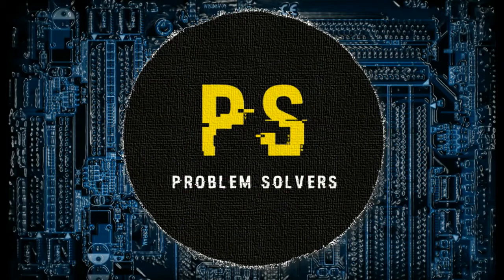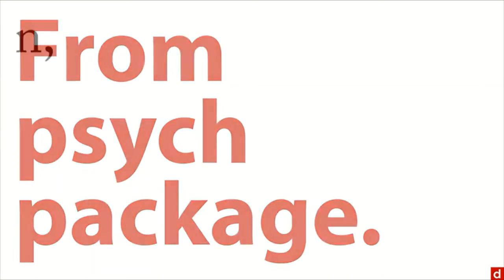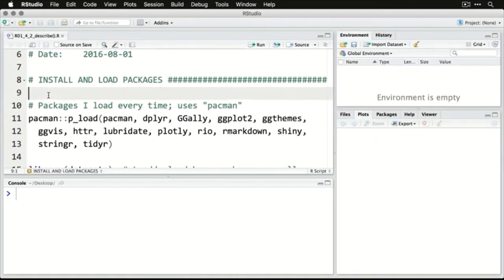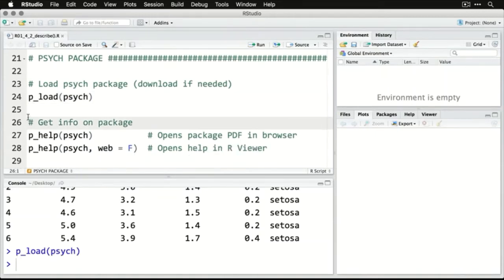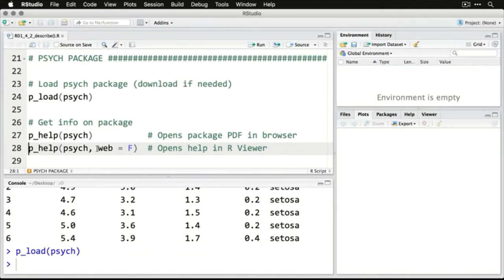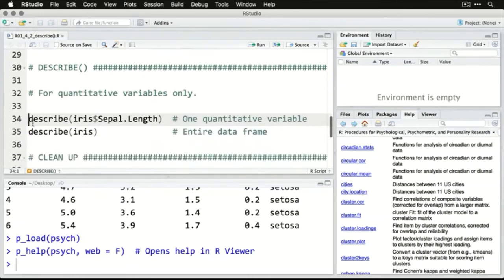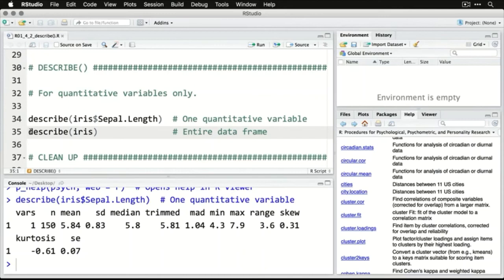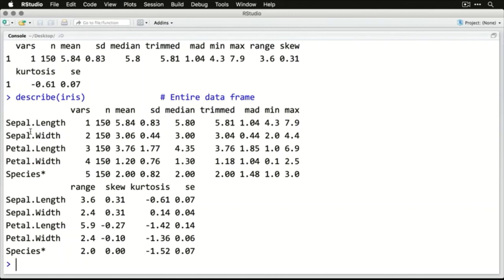11 - Using Describe Function in R -R Programming Tutorial -Learn the Basics of Statistical Computing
Learn the R programming language in this tutorial course. This is a hands-on overview of the statistical programming language R, one of the most important tools in data science.